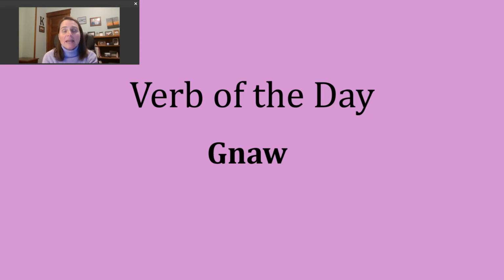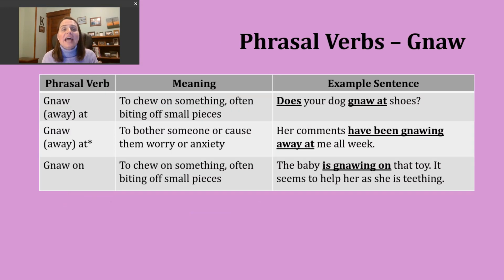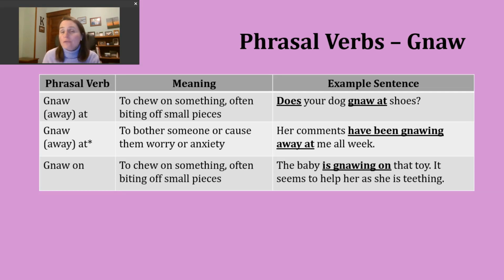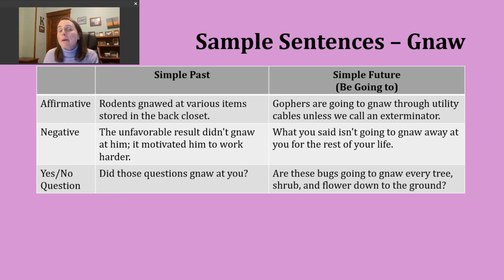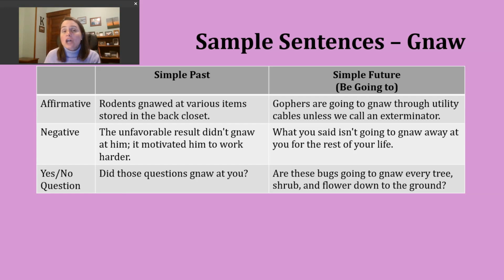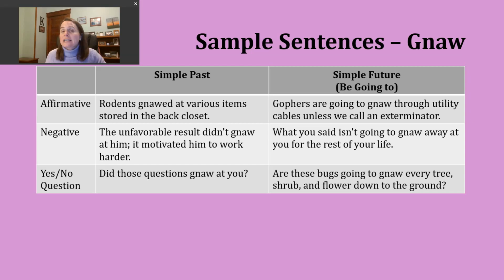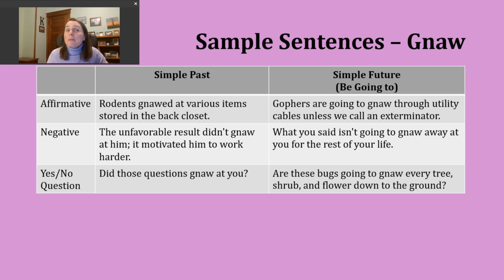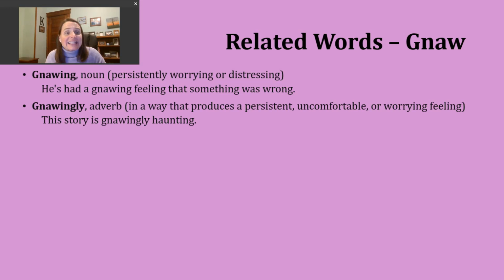Verb of the Day - Gnaw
This video discusses (1) some of the meanings for the word GNAW; (2) phrasal verbs using GNAW; (3) how to form affirmative statements, negative statements, and yes/no questions in the simple past and simple future (be going to); and (4) related words.